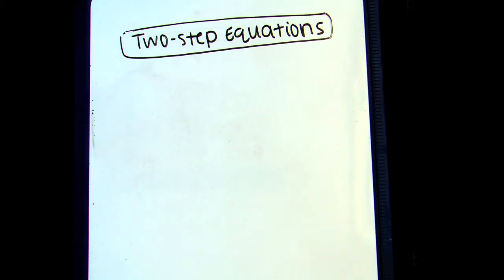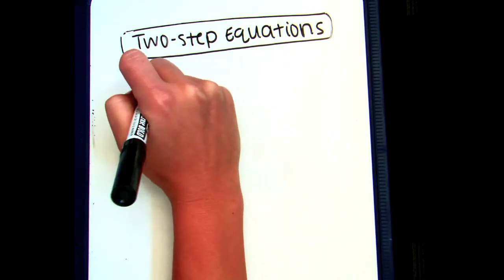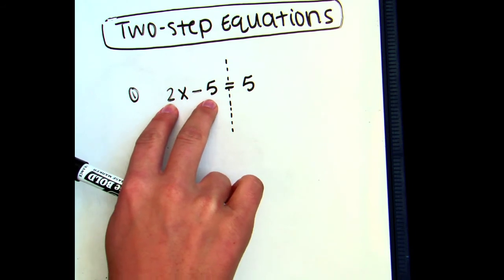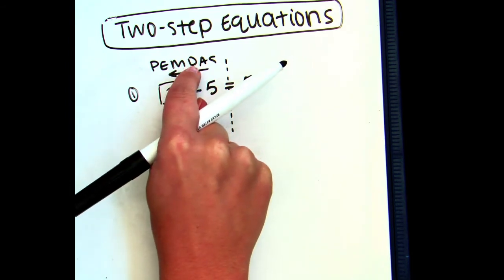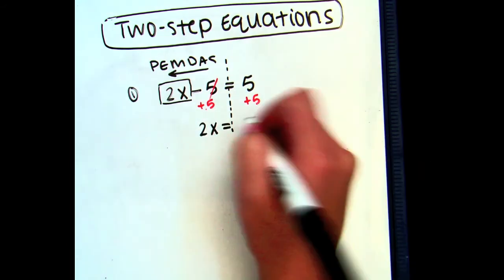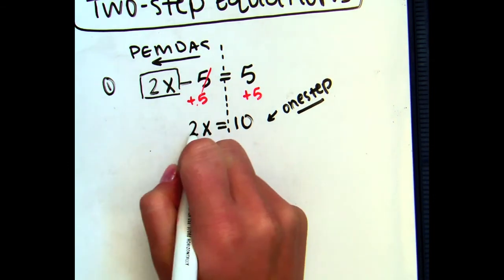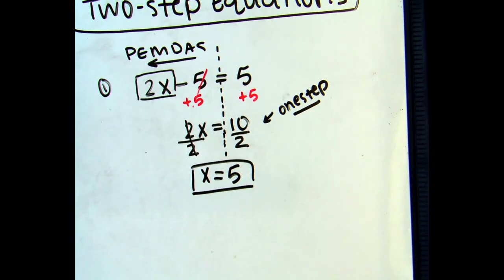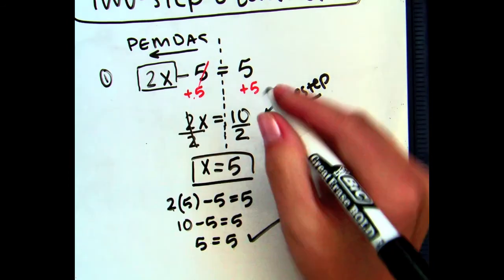Algebra I - Two Step Equations Intro FINAL